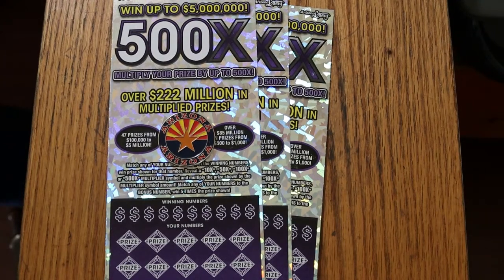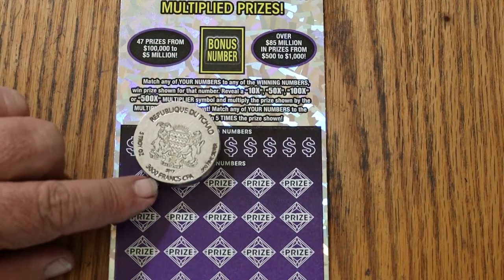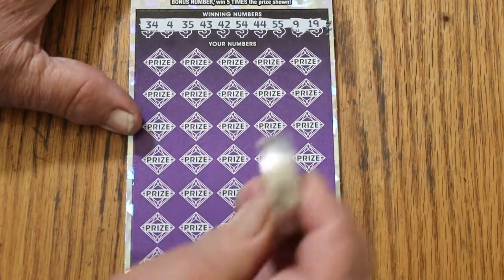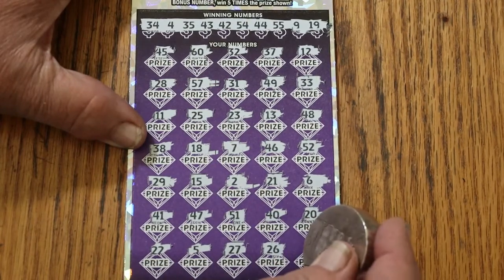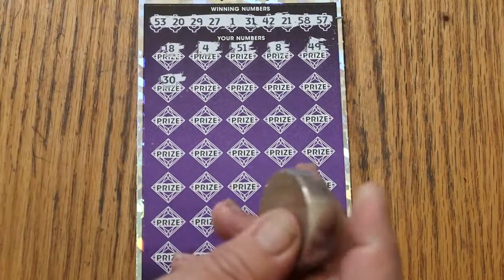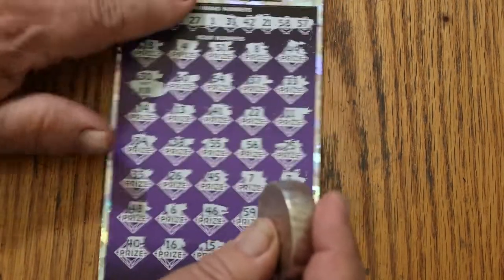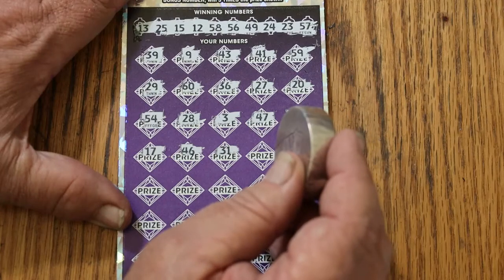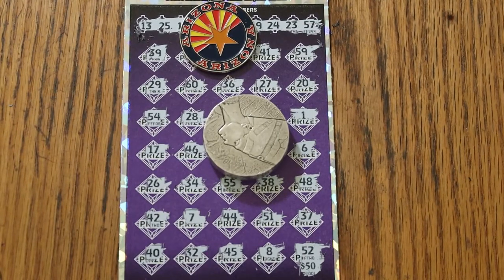ARIZONA LOTTERY💥THREE $50💥500X💥